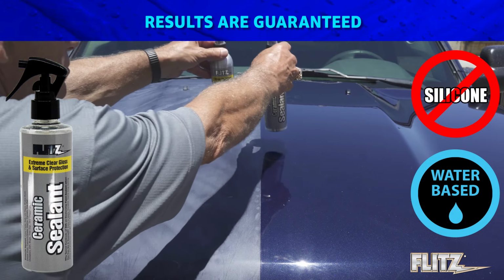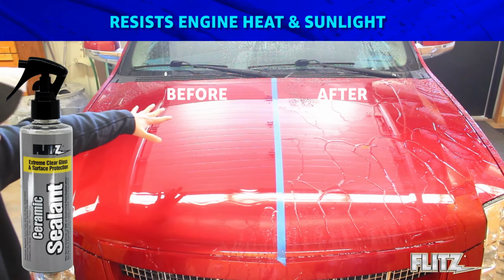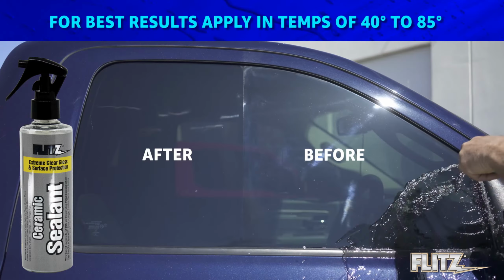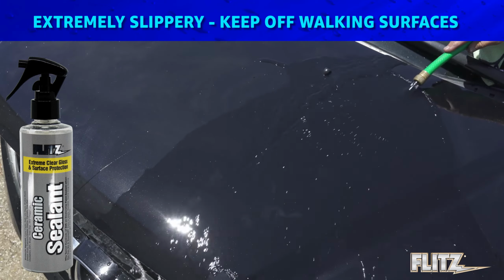FLITZ Ceramic Sealant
Legendary cleaning, polishing, and buffing products for your home, car, boat, and more!

German engineering and American know-how made in the USA!
Flitz It!